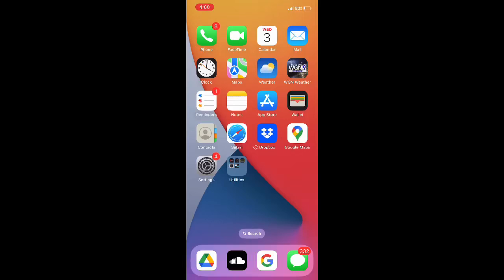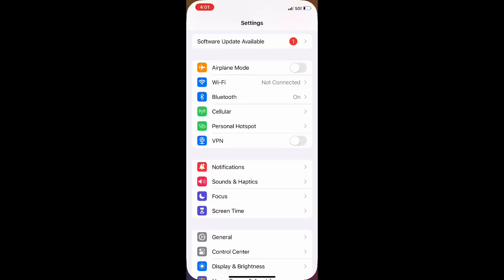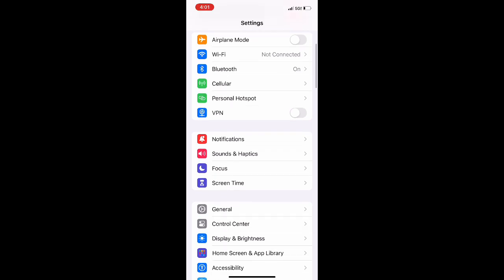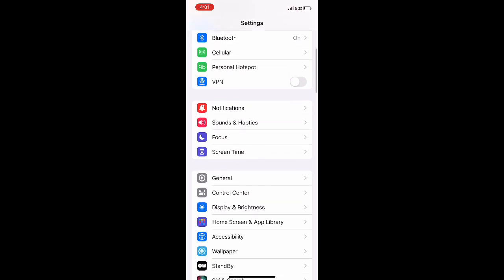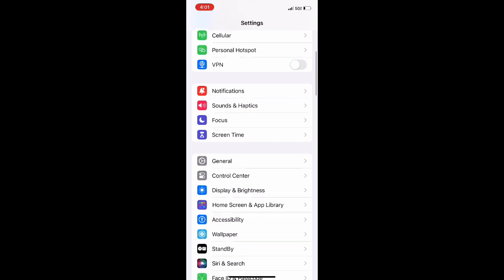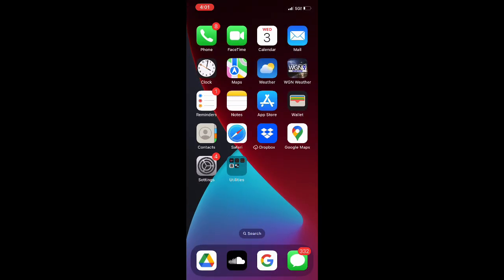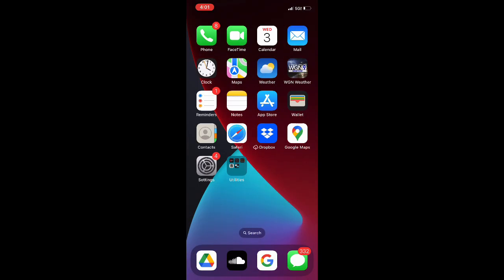How to Turn on Dark Mode on iPhone